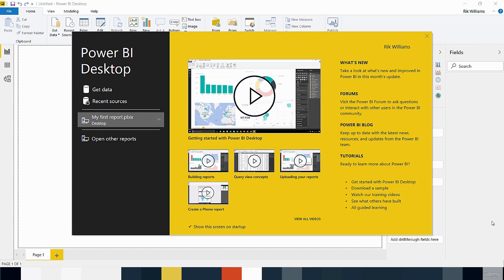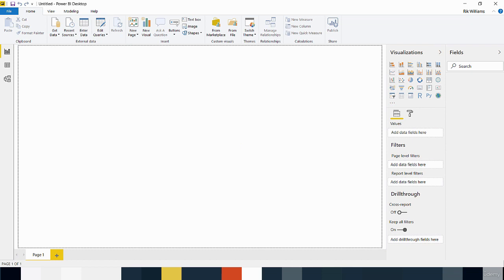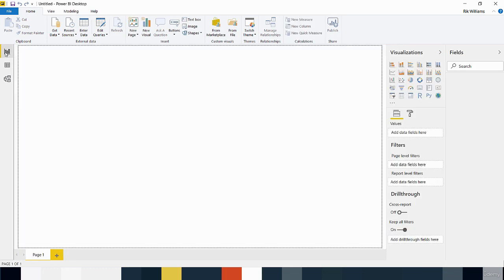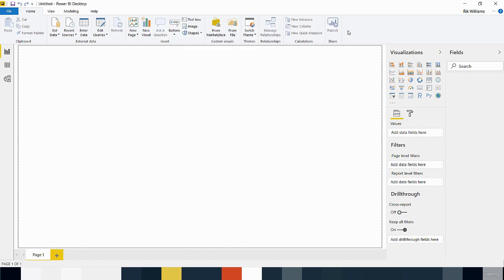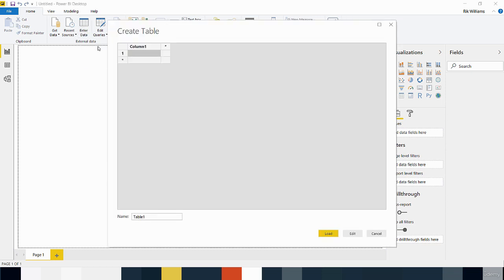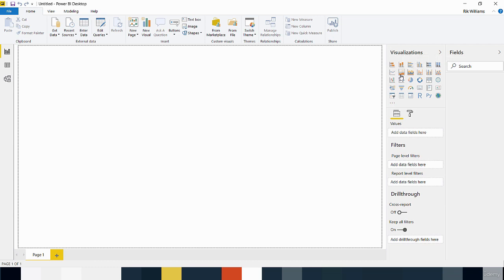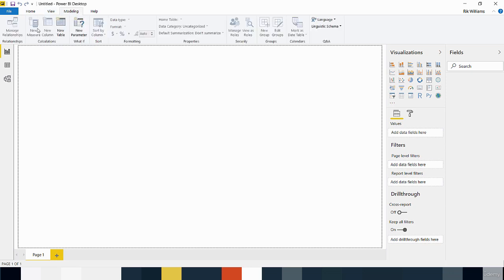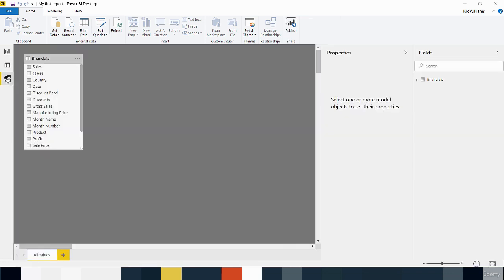𝑬𝒙𝒑𝒍𝒐𝒓𝒊𝒏𝒈 𝑷𝒐𝒘𝒆𝒓 𝑩𝑰 𝑫𝒆𝒔𝒌𝒕𝒐𝒑 𝑰𝒏𝒕𝒆𝒓𝒇𝒂𝒄𝒆 | 𝑫𝒊𝒇𝒇𝒆𝒓𝒆𝒏𝒕 𝒄𝒐𝒎𝒑𝒐𝒏𝒆𝒏𝒕𝒔 |𝑾𝒉𝒂𝒕 𝒊𝒔 𝒕𝒉𝒆 𝑷𝒐𝒘𝒆𝒓 𝑩𝑰 𝑫𝒆𝒔𝒌𝒕𝒐𝒑 𝒊𝒏𝒕𝒆𝒓𝒇𝒂𝒄𝒆?